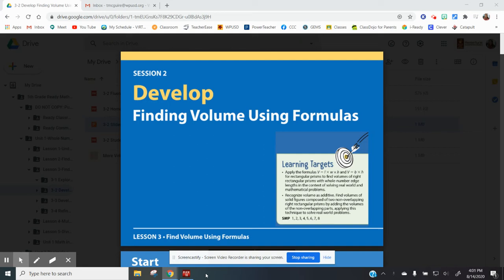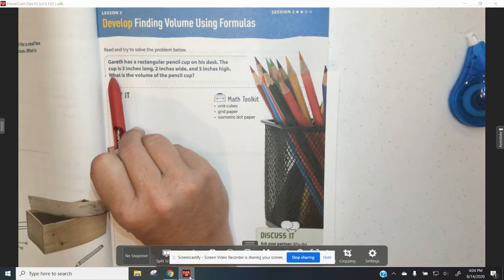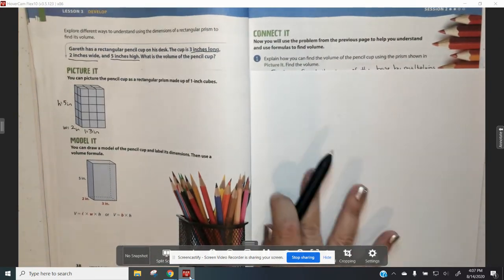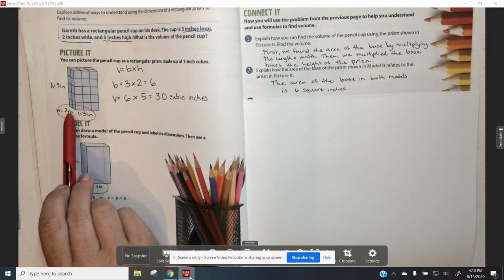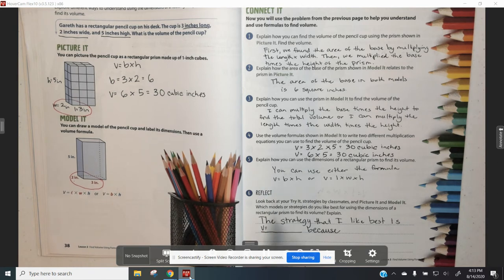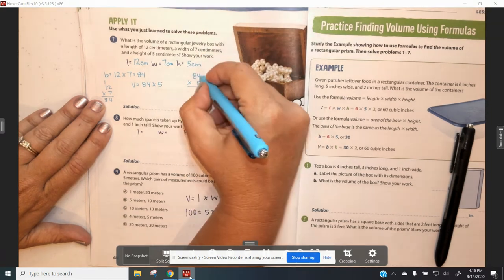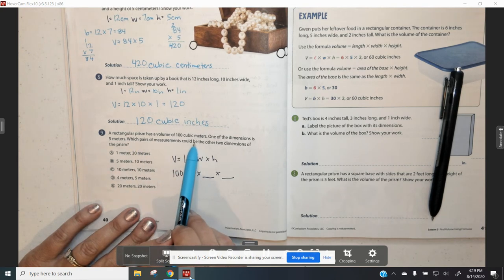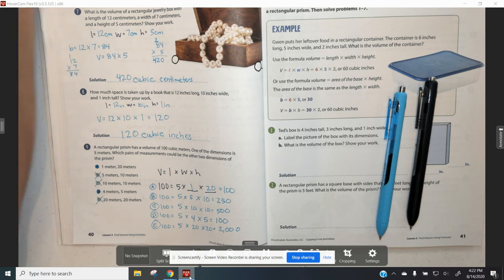5th Grade Ready Classroom Lesson 3 Session 2